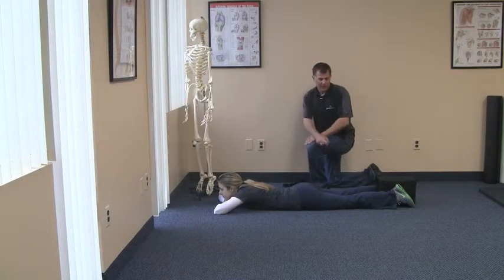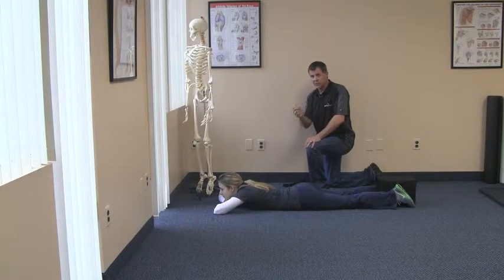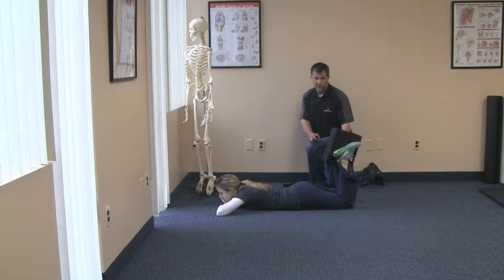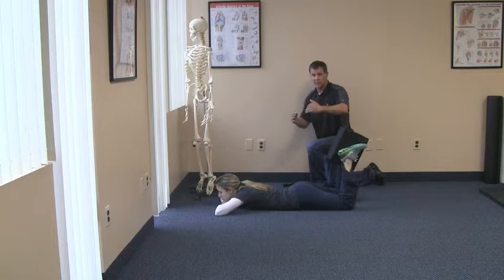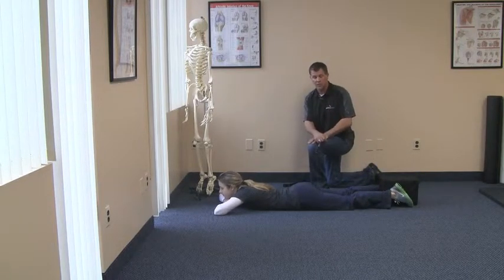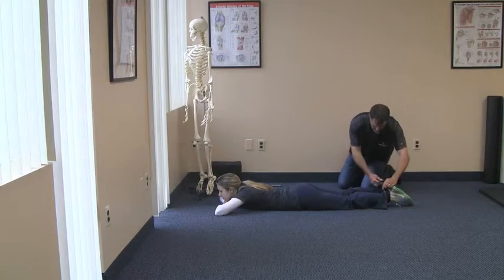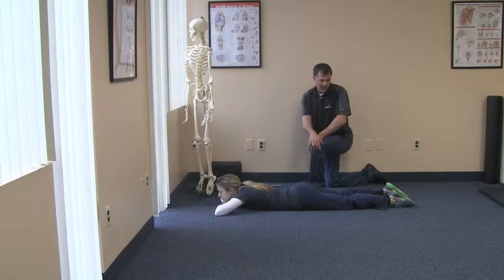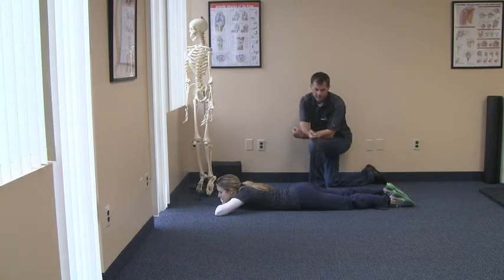Perfect Posture Exercise Tight IT Band